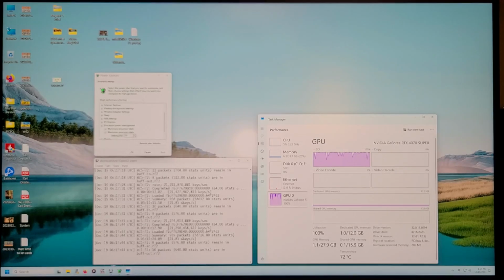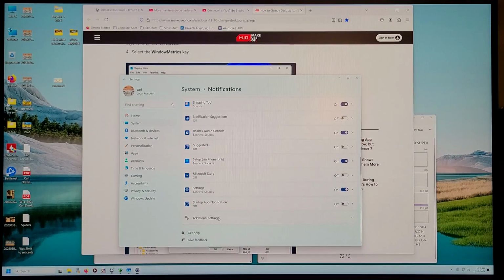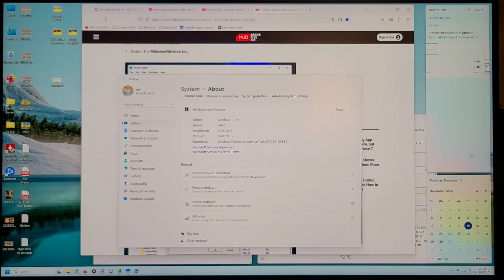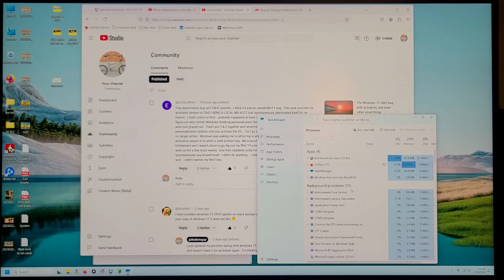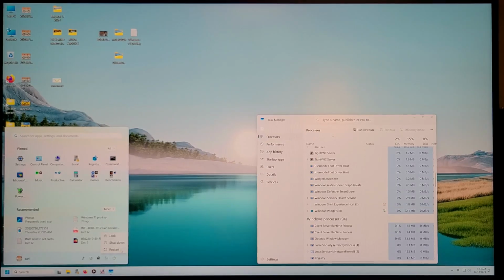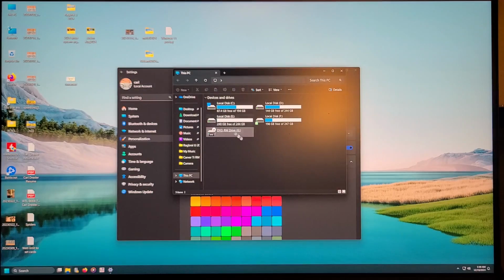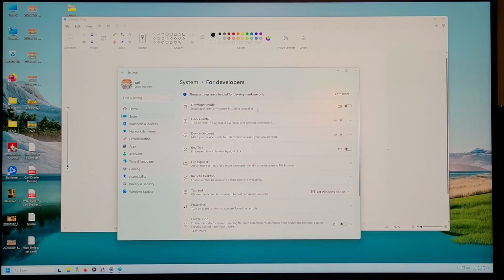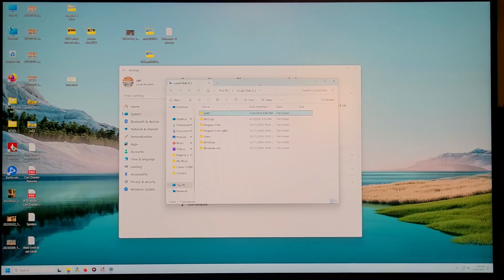The Windows 11 24h2 bug with activation, and even other small things Part 2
I answer a few questions from part one and look at other changes I find.

I'm really not seeing any issue with Windows 11 Pro?

Windows 11 Home is on my ASUS laptop and it didn't need activation either...